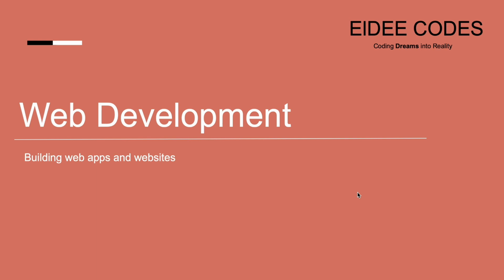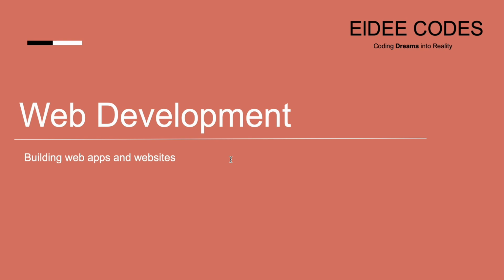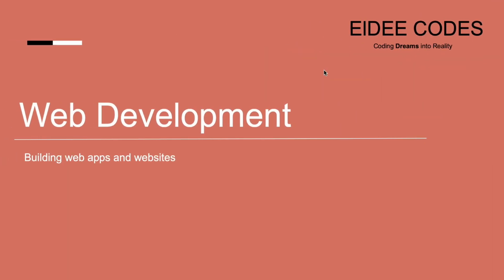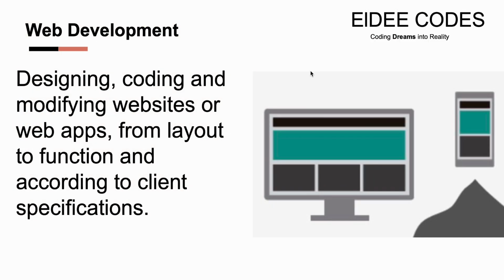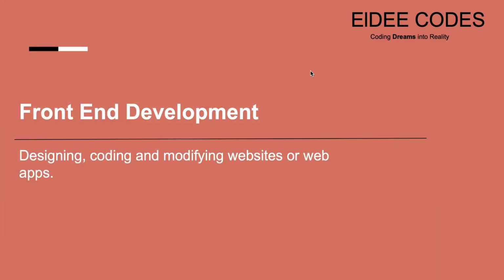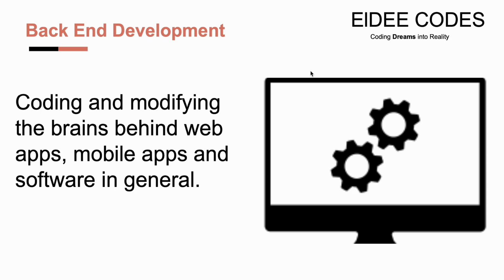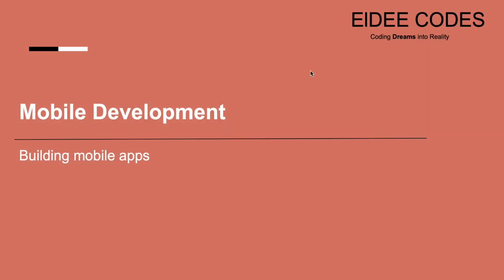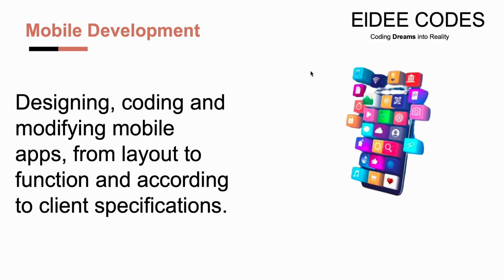Introduction to software development PART1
Detailed information about software development